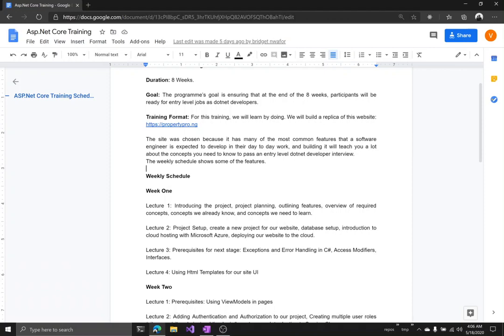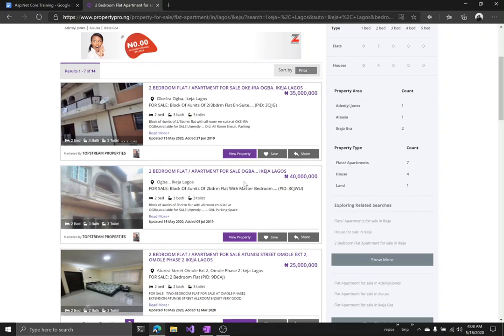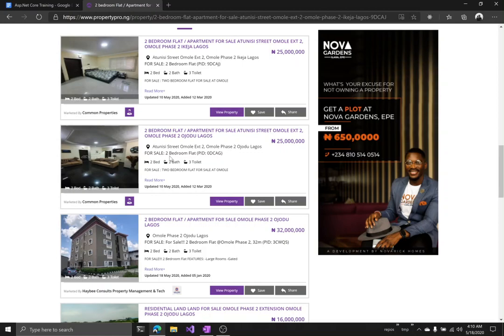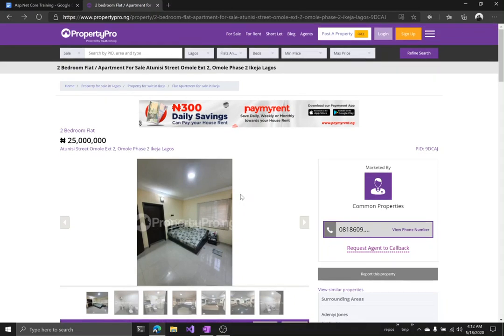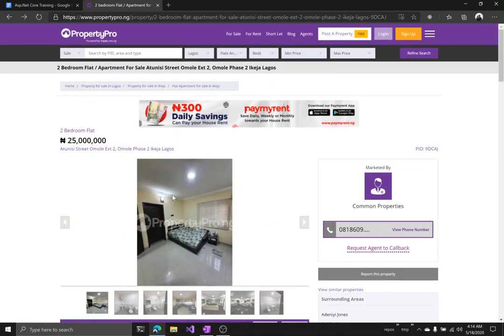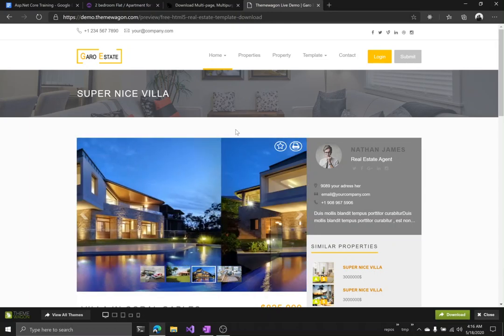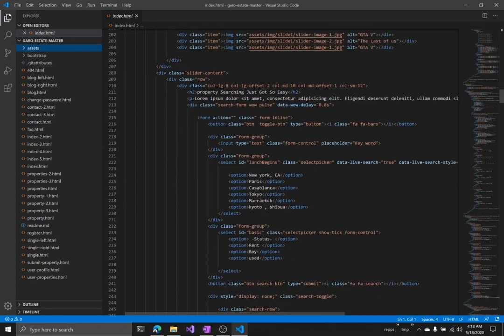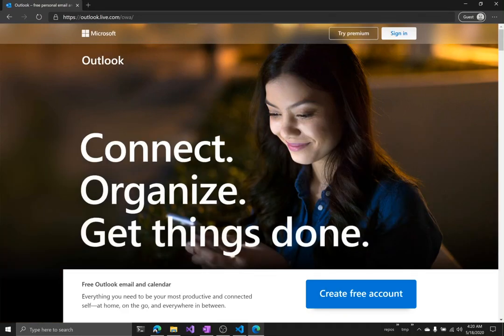Project Introduction/Overview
This video introduces the projects and shares expectation. Scope and requirements are discussed.